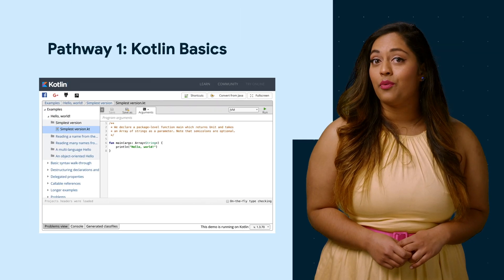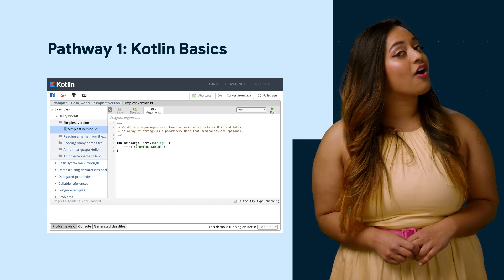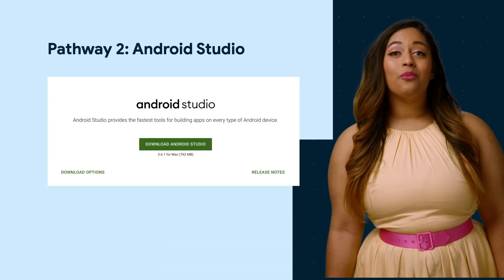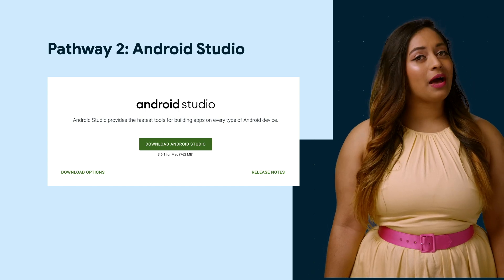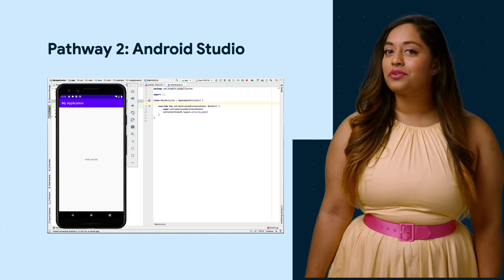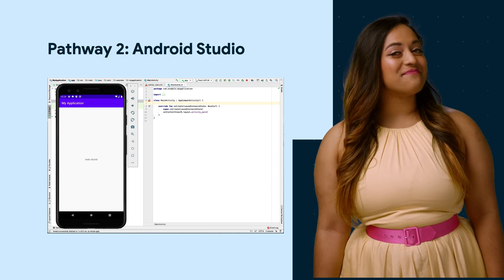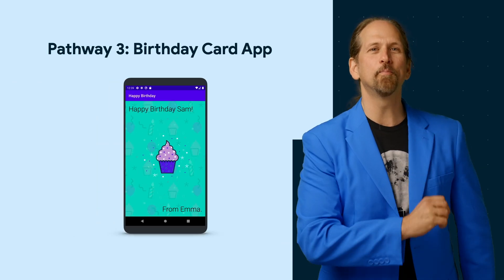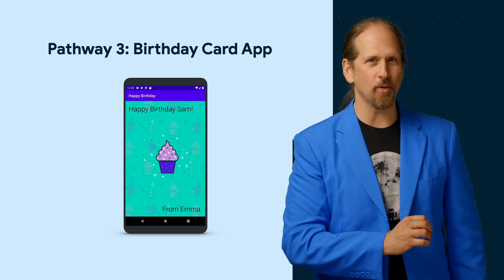Build your first Android app in Kotlin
Learn more about the course goals and requirements in this introduction to Unit 1.